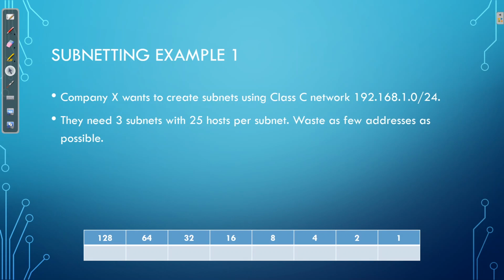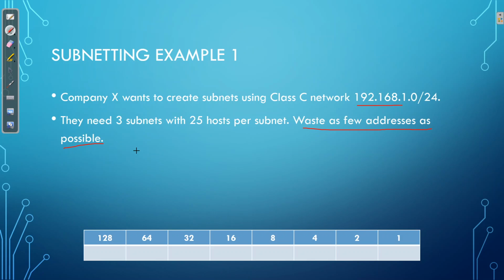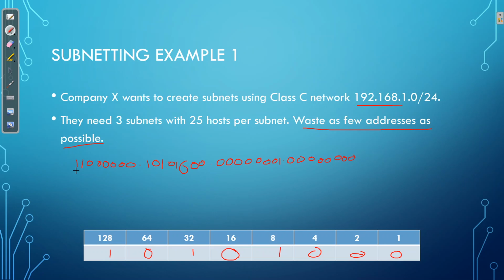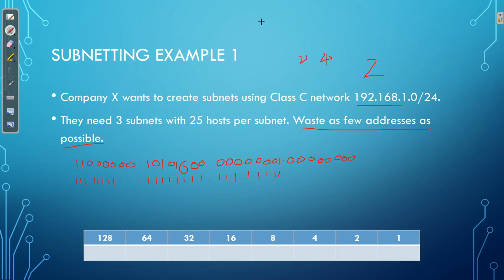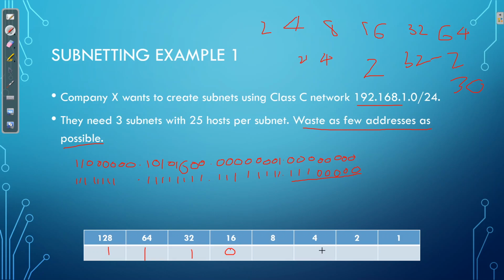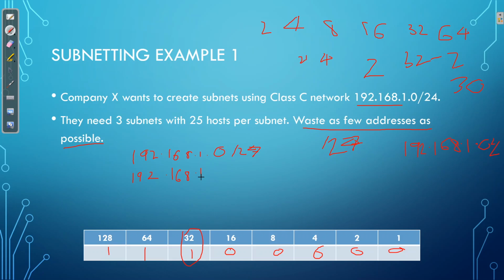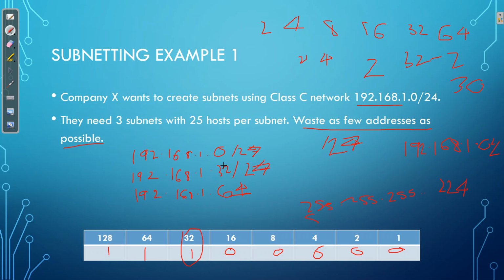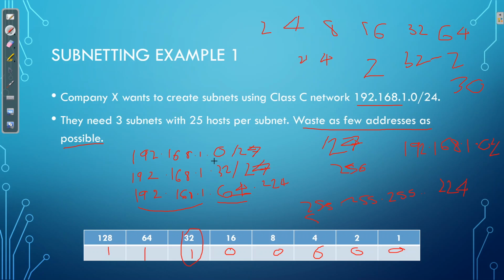FREE CCNA 200-301 | 47. Subnetting Example 1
In this video we will take what we have learnt in the previous video and now apply it to an example question. Worth through this question yourself using the information I have given you in the previous video and then play the video to see how I would work through this question.

This video is one of many included in the CCNA 200-301 video series which covers all exam topics in-depth. If you have found this video useful then please share so that we can get high-quality IT training to the masses free of charge.